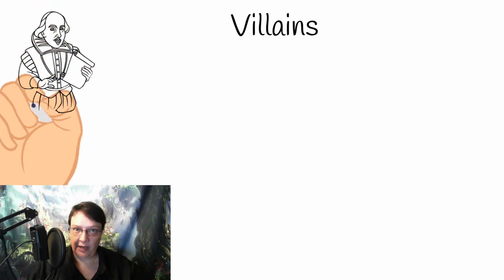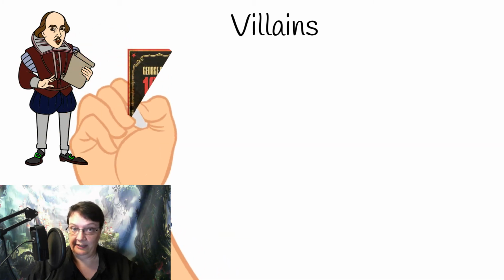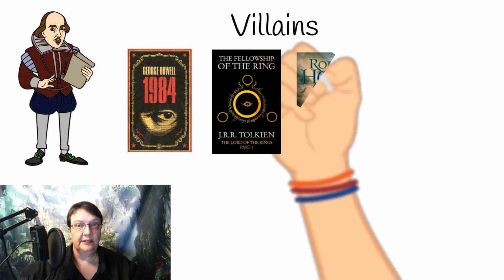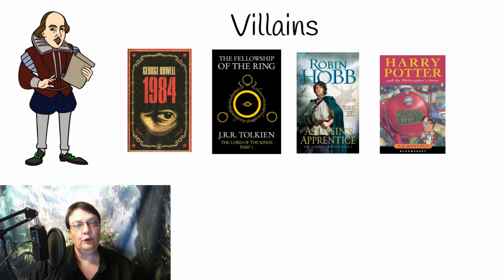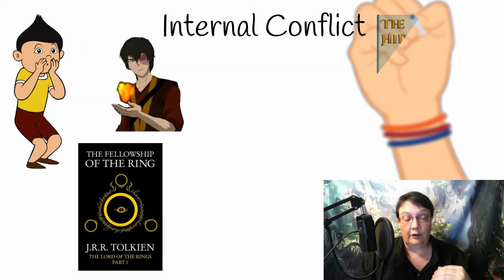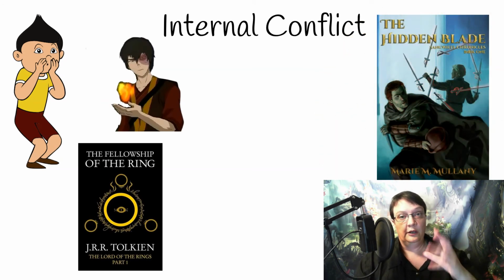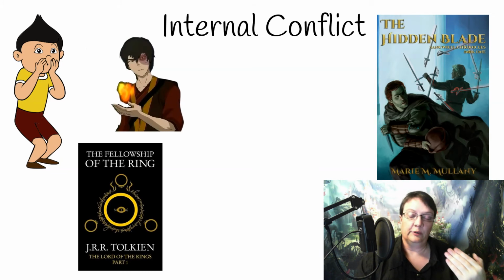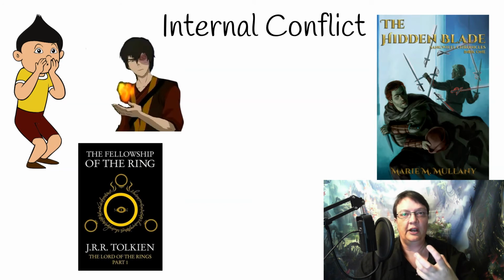Antagonist Design: Three techniques to create conflict in fantasy novels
Let's explore the four primary ways to create conflict in a plot.

Chapters
0:00 Conflict Required
0:37 Villains
4:53 Fight Me!
7:45 PVE
10:50 Oh no! The Humanity!
13:42 Everything, all at once

References: Shakespeare, 1984 (George Orwell), Lord of the Rings (Tolkein), Farseer Trilogy (Robin Hobb), Harry Potter (J.K. Rowling). A Song of Ice and Fire (George R.R. Martin), Pride and Prejudice (Jane Austin), Dragonsdawn (Anne McCaffrey), Jaws, Armageddon, The Last Airbender (nickelodeon)